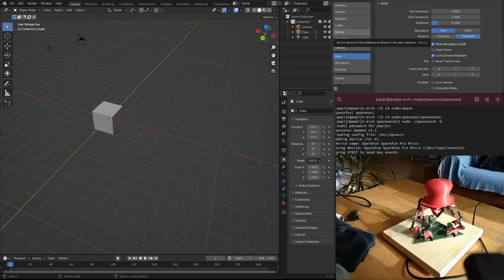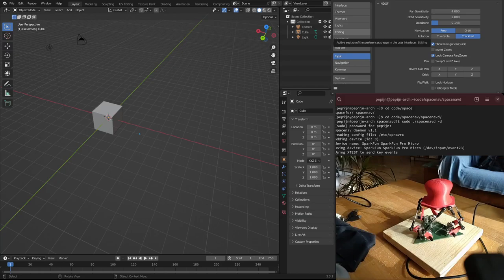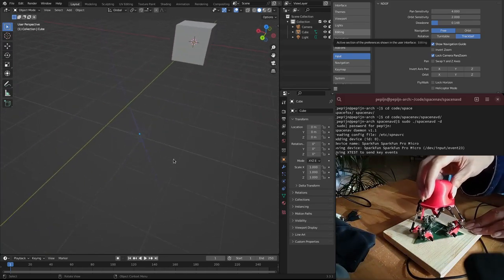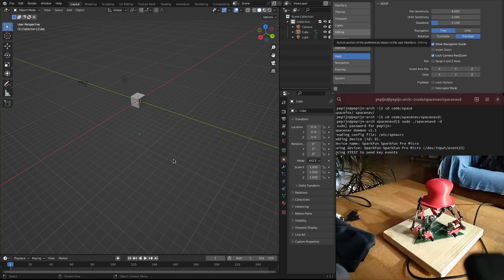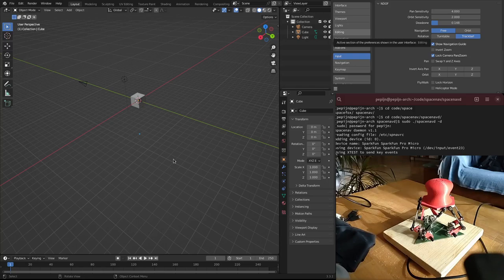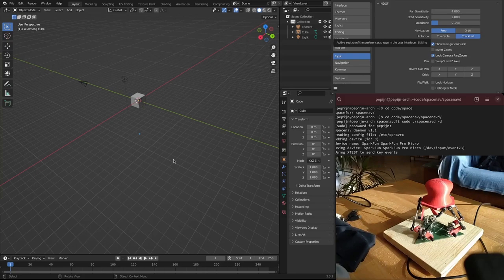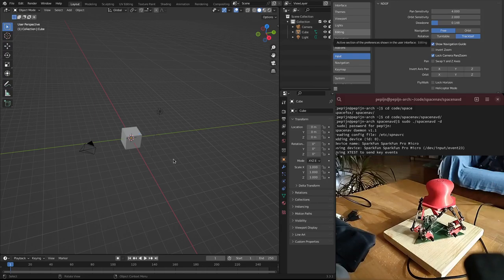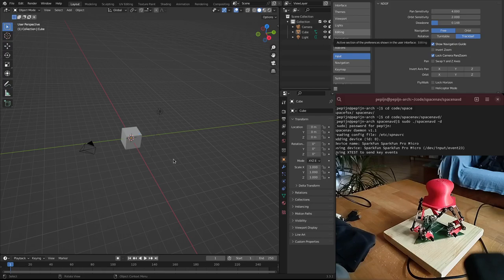I built the first true 6DOF DIY SpaceNavigator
I was fascinated by the idea of a 3D mouse but could not really justify buying one given how little 3D CAD I do. What I can justify is building stuff for fun, and when I found all the DIY SpaceNavigator projects did not actually do six degrees of freedom, I embarked on a mission to build the first true 6DOF DIY open hardware 3D CAD mouse. All the 3D models, PCB design, and Arduino code are on Github